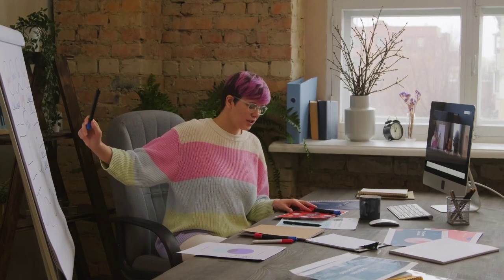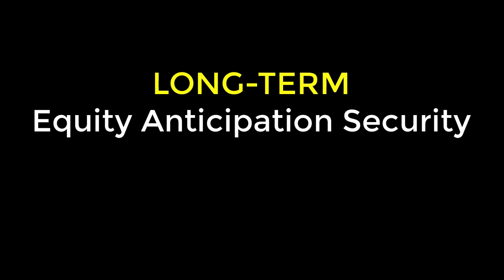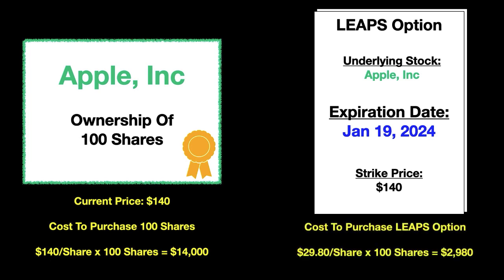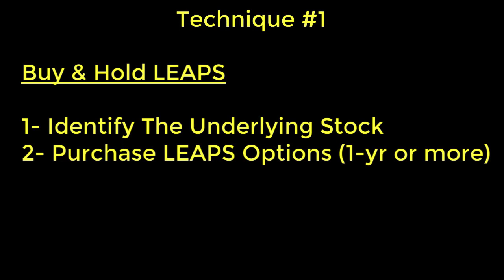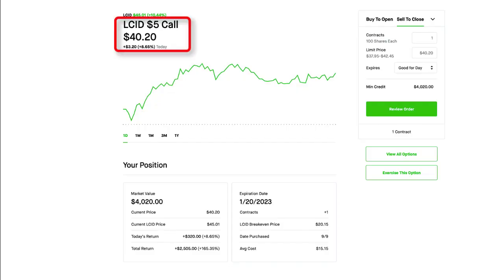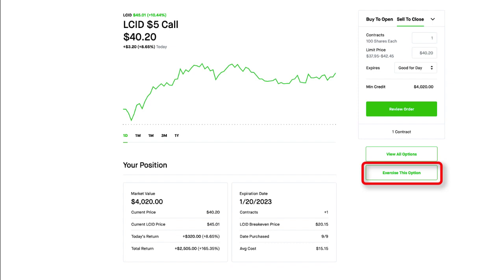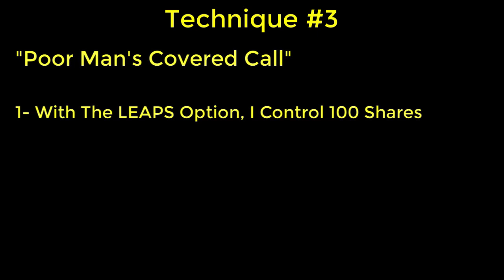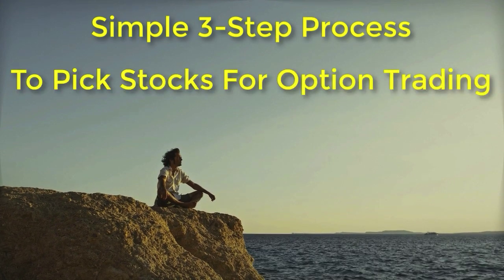Options Trading For BEGINNERS ONLY | Strategy #3 | Simple Option Trading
Get my FREE Covered Call Income Generation course

Chapters
0:00 Options Trading Strategy #3 For Beginners
0:23 What Are Stock Options?
1:15 LEAPS
1:24 How Does A Cash Secured Put Work
3:31 How I Make Money With LEAPS
3:41 Buy & Hold
6:27 Exercise It
7:56 Poor Man's Covered Call
8:58 The Key To Profitable Option Trades
10:04 Get Access To My Weekly Trade Activity